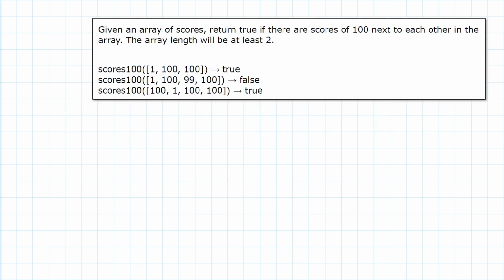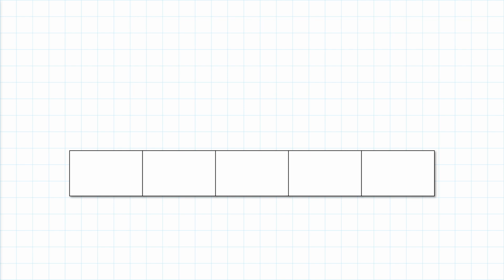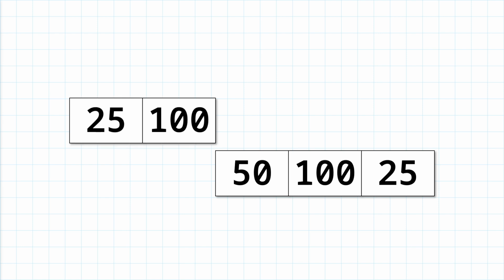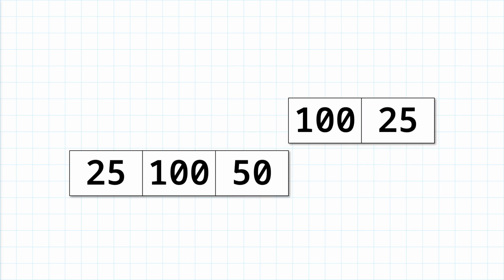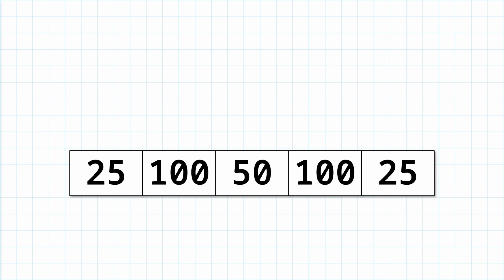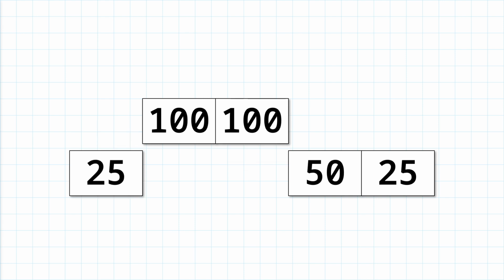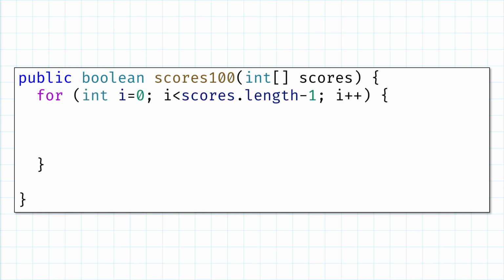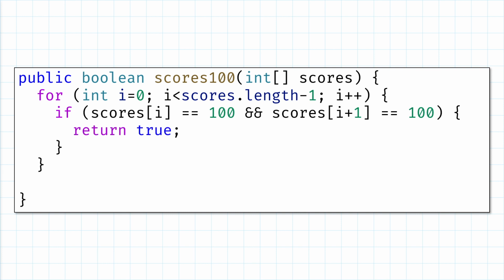CodingBat scores100 Solution Walk-Through | AP Computer Science Prep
scores100 is a great practice problem for getting ready for your AP exam in May. You'll go through an array of integers and determine whether there are 100s in adjacent elements in an integer array.